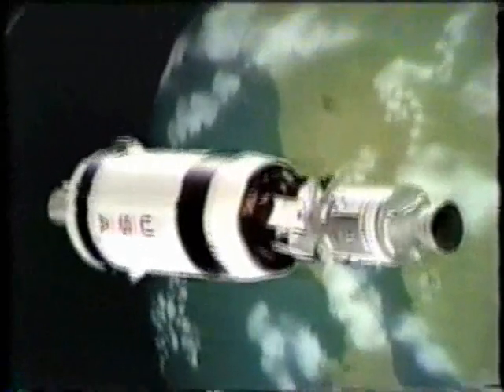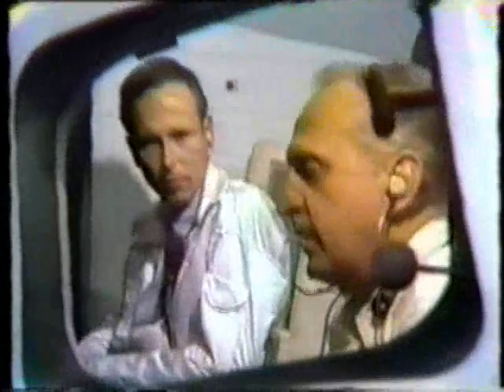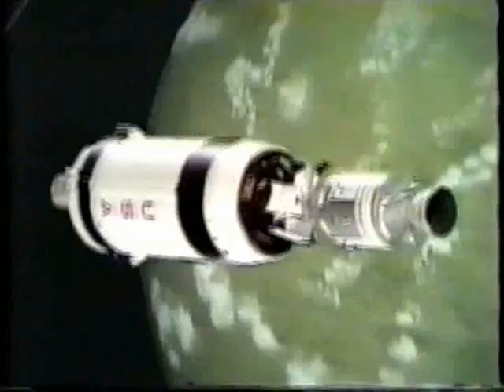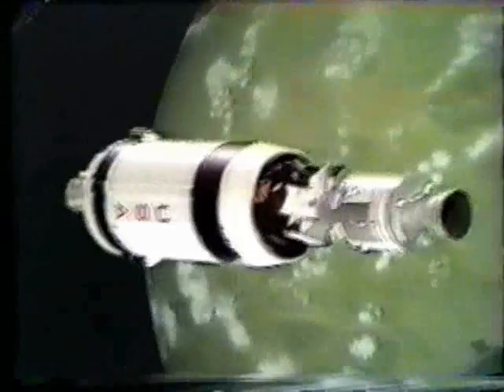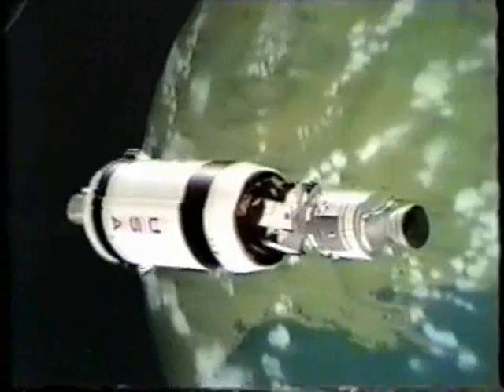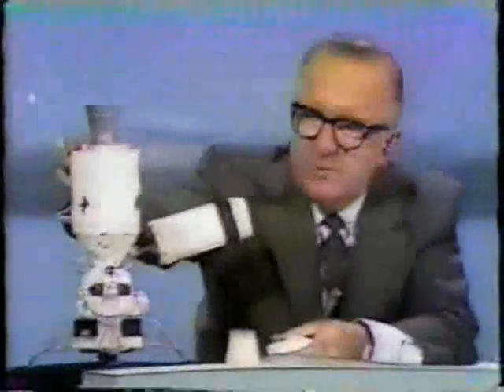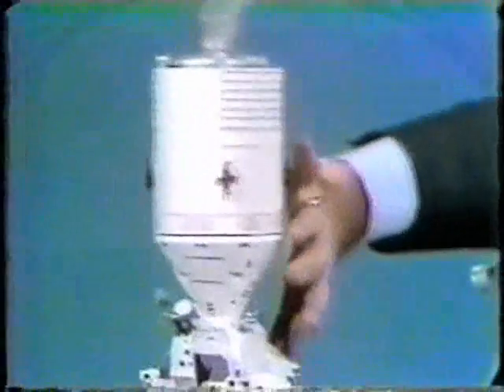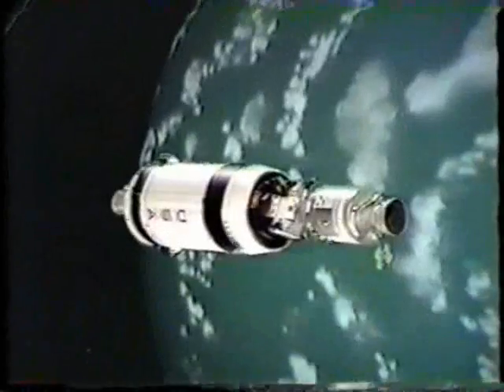Apollo 9 Part 7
Apollo 9 Part 7 - The CBS coverage continues with the T&D of the CSM and LM.